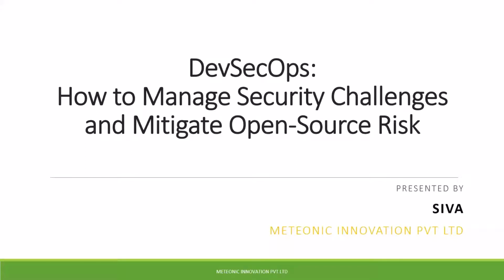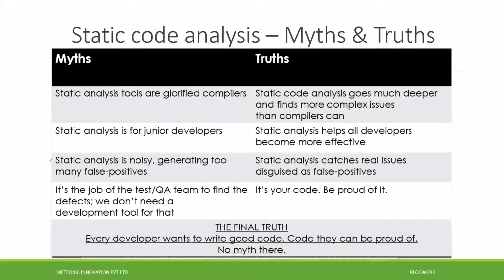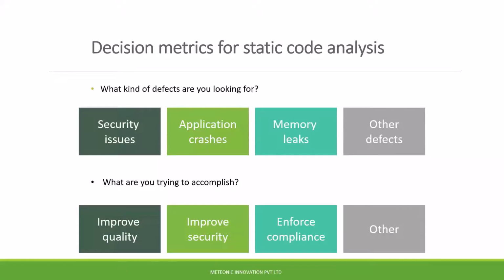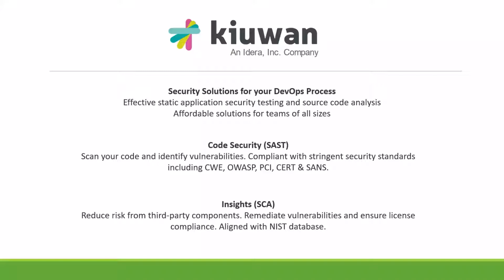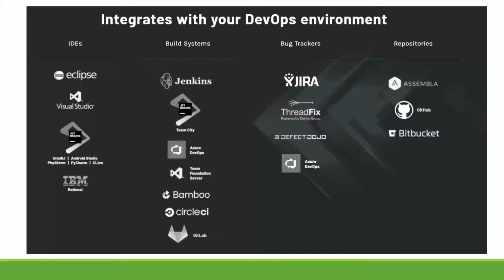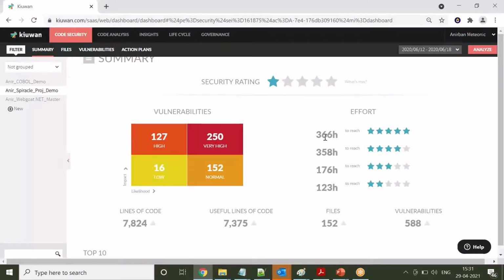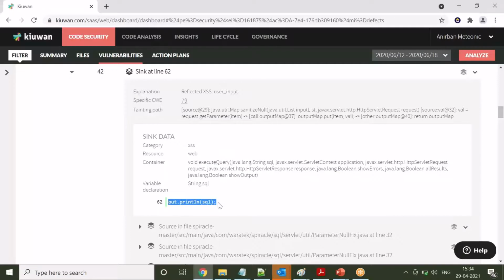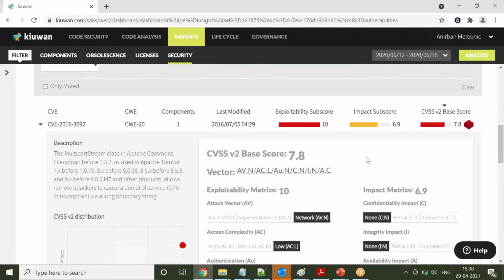DevSecOps - How to Manage Security Challenges and Mitigate Open Source Risk in Current times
There’s been a dramatic increase in the number and sophistication of cyberattacks. Building a secure application is more critical than ever, but finding and fixing vulnerabilities can be challenging – and expensive.

This will will cover,
• Introduction to the basic concepts of SAST and SCA, including security standards, rules, models, and applications
• Securing your application code with Kiuwan Code Security (SAST)
• Managing risk from open source components with Kiuwan Insights (SCA)

Regards,
Team - Meteonic Innovation Pvt Ltd